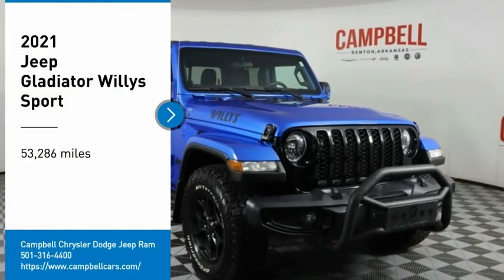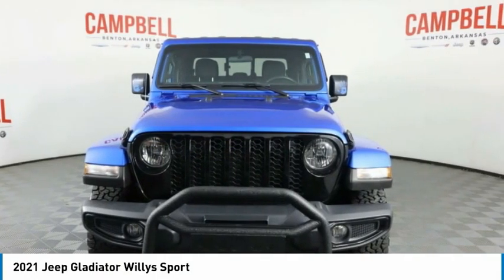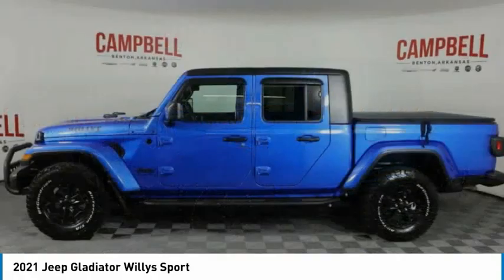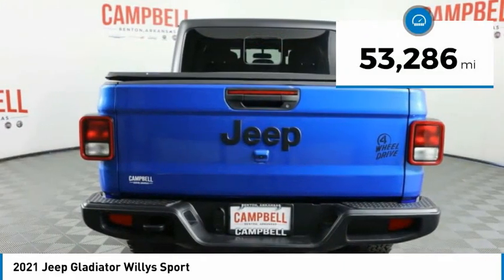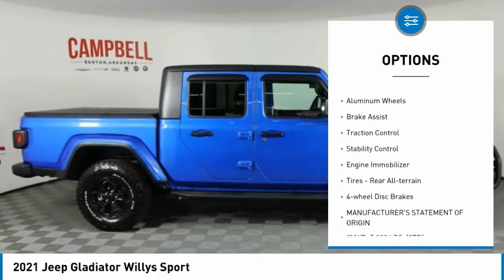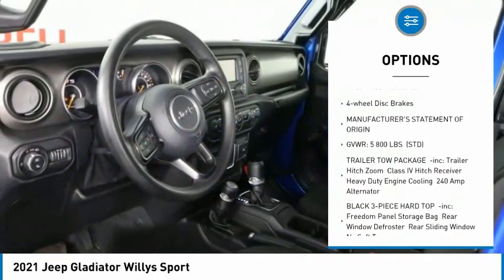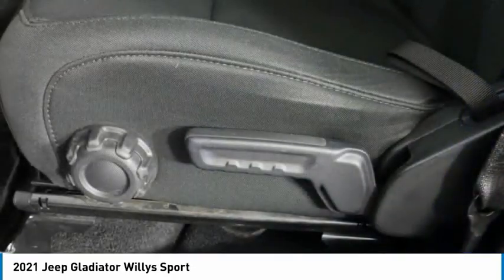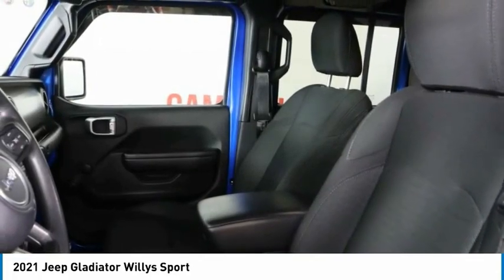2021 Jeep Gladiator ML513406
2021 Jeep Gladiator Willys Sport

4-Wheel Drive Decal, 97 mph Maximum Speed Calibration, Anti-Spin Differential Rear Axle, Black Grille, Black Trail Rated Badge, Body Color Fender Flares (2-Piece), Bridgestone Brand Tires, Daytime Running Lamp System, Deep Tint Sunscreen Windows, Front Heavy Duty Red Accent Shock Absorbers, Mold In Color Bumper w/Gloss Black, MOPAR All-Weather Floor Mats, Protection Sill Rails, Quick Order Package 24K Willys Sport, Rear Heavy Duty Red Accent Shock Absorbers, Wheels: 17 x 7.5 Black Aluminum w/Gray Pad, Willys, Willys Hood Decal. 2021 Jeep Gladiator Sport 4WD Hydro Blue PearlcoatIn an effort to be transparent, all prices include our $129 service and handling fee.